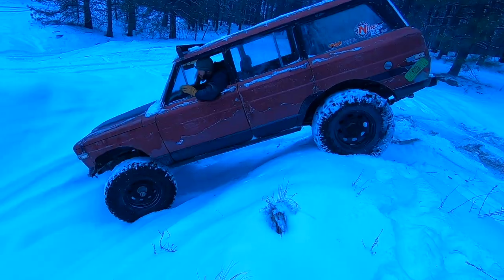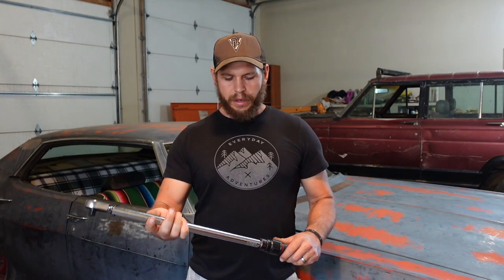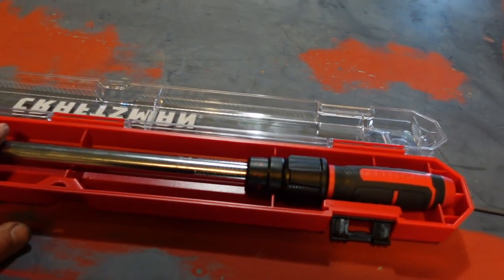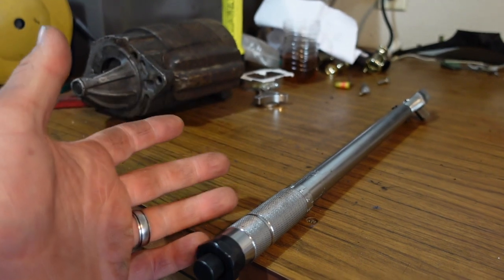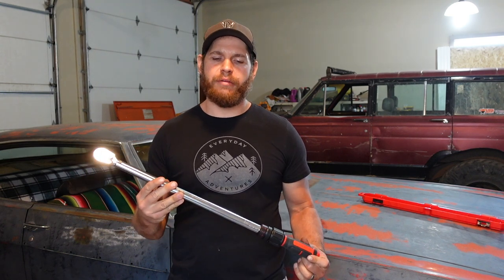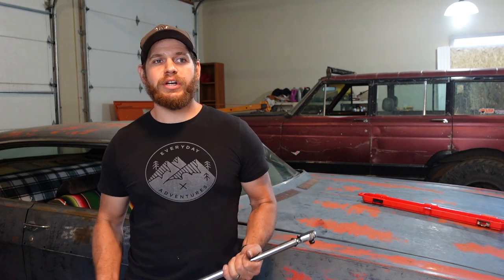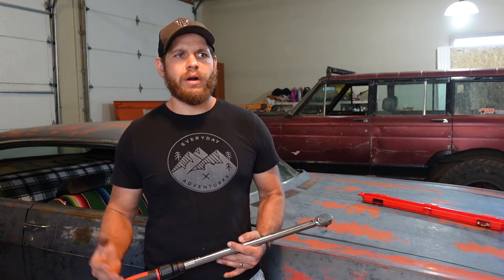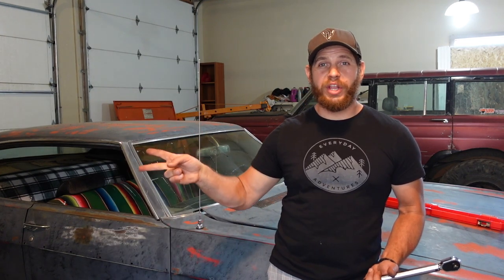Craftsman 1/2 Inch Drive Click Torque Wrench Review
In this episode, I review the Craftsman 1/2 in. 20-250 ft. lbs. Click Torque Wrench. I highly recommend this wrench if you do this wrenching thing as a hobby!